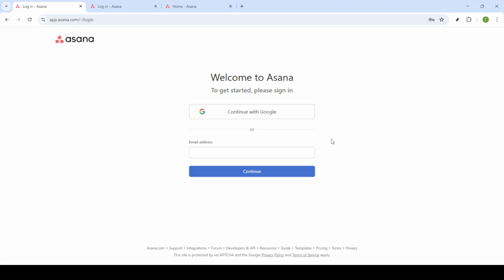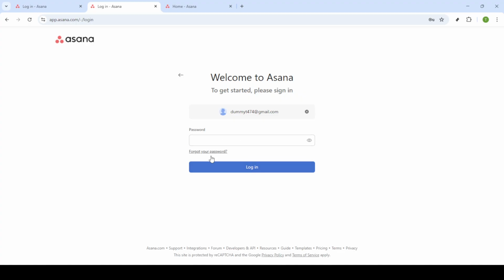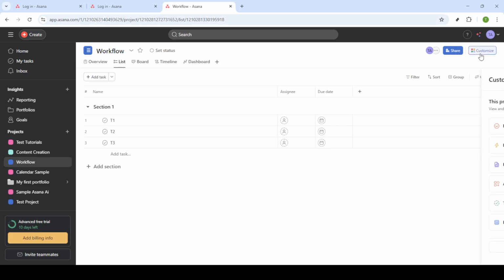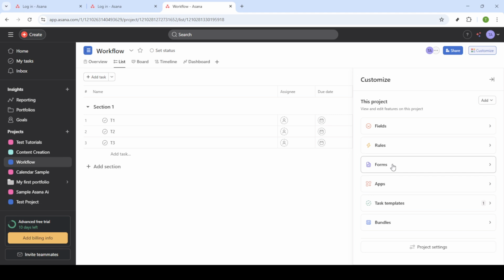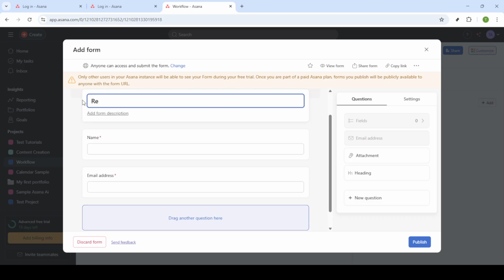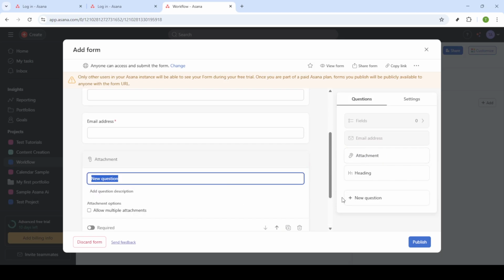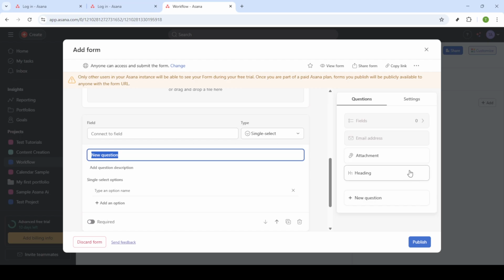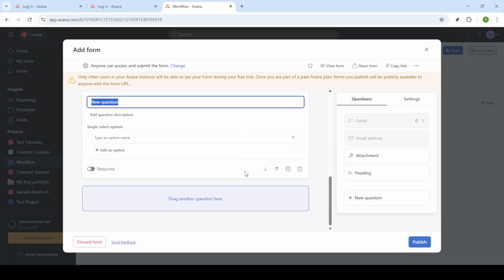How To Use Asana To Automate Intake Requests [2025 Full Guide]